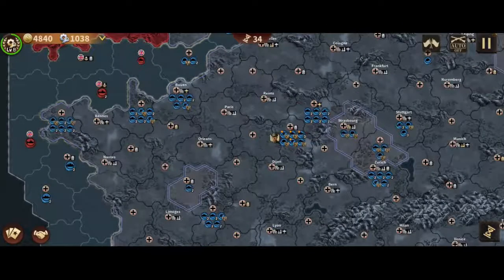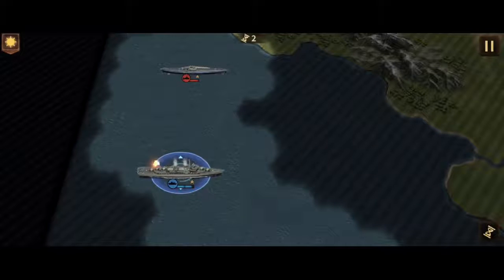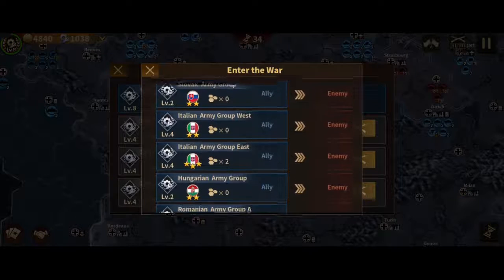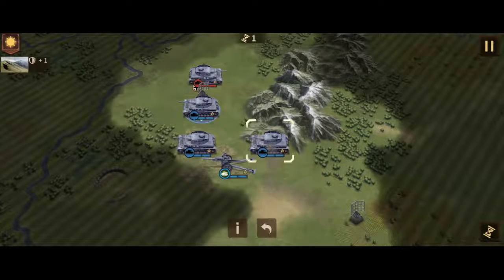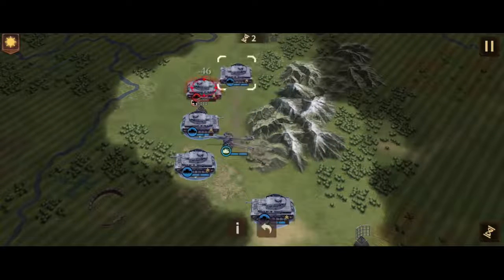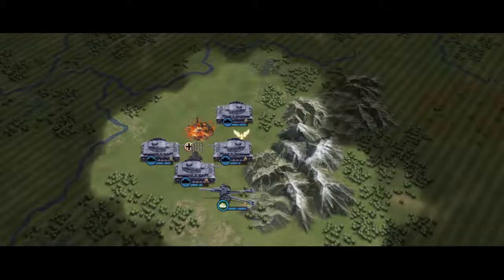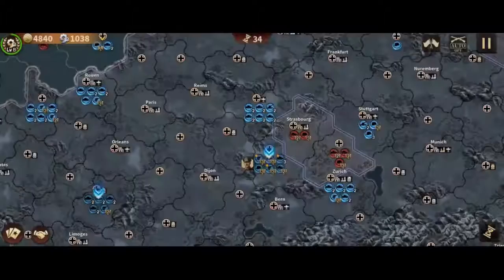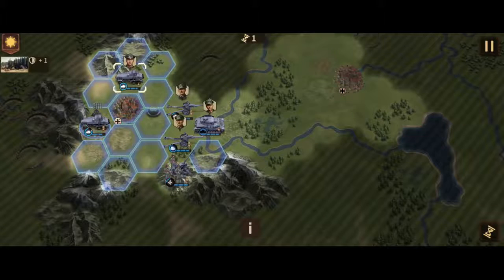Army Group C but i betray my allies - Glory of Generals 3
Glory of Generals 3
Army Group C

thumbnail for Leeb review lmao